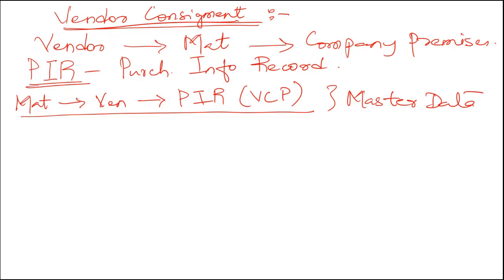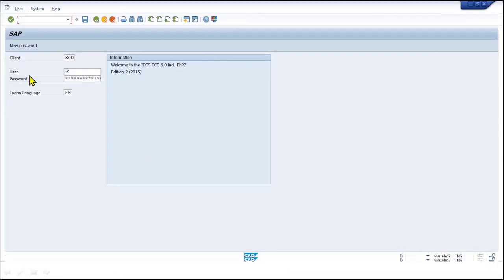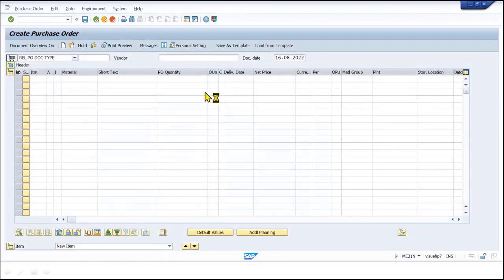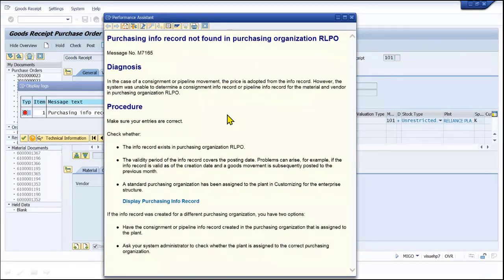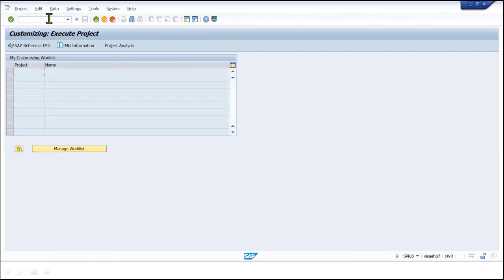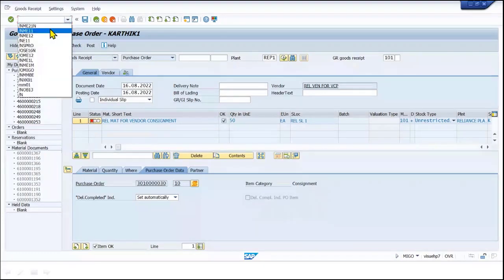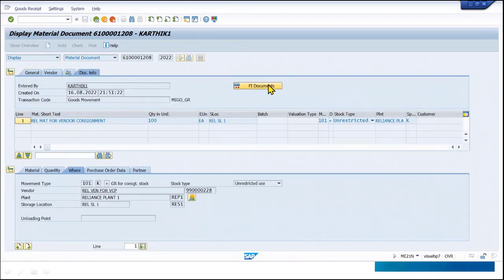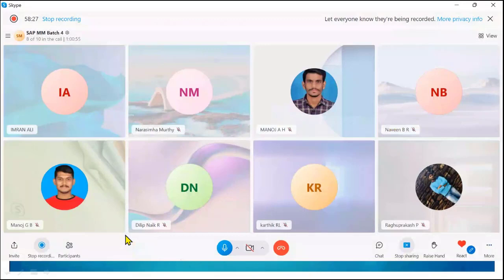Vendor Consignment Process | Special Procurement Process | Errors Solved